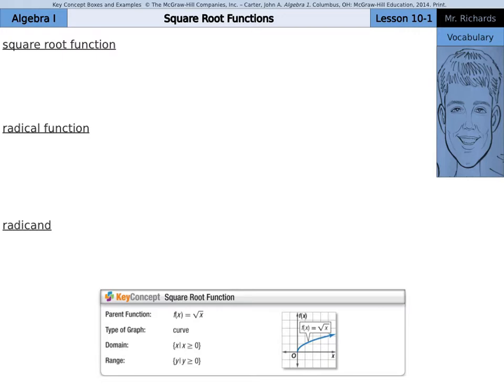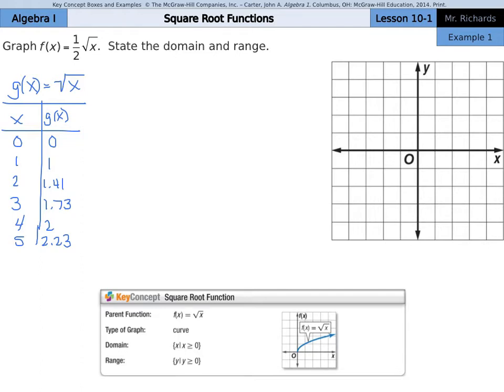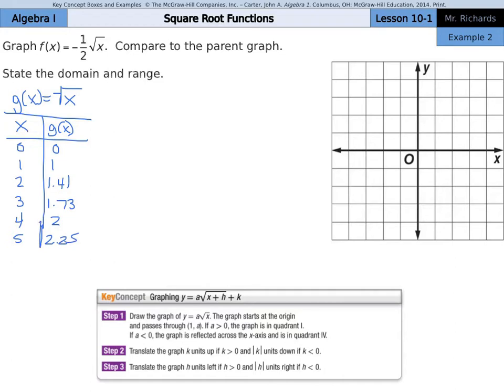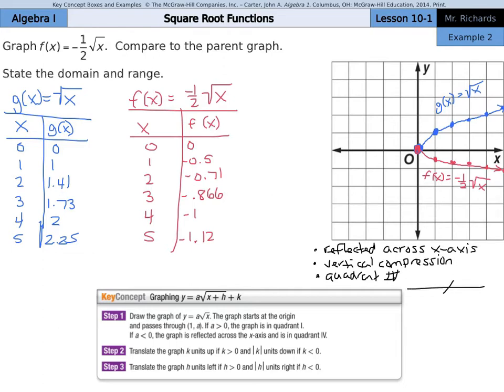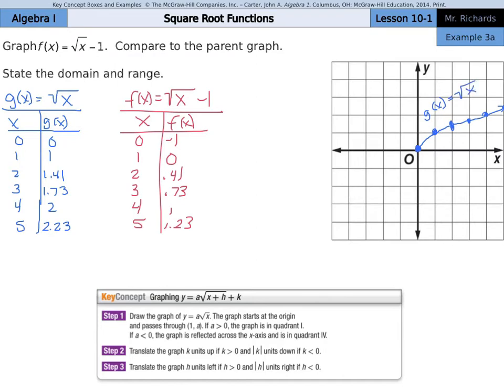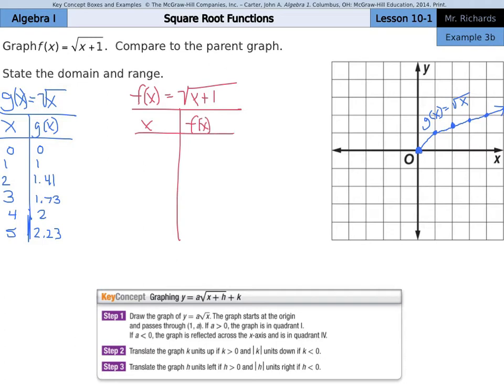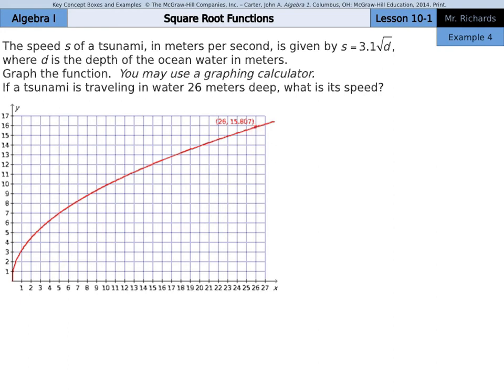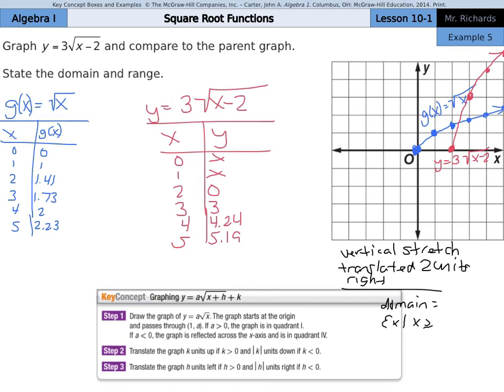Square Root Functions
10.1 - Square Root Functions (Algebra I)

Sources of examples/illustrations/pages:
8-4/Algebra I: Key Concept Boxes and Examples  © The McGraw-Hill Companies, Inc. – Carter, John A. Algebra 1. Columbus, OH: McGraw-Hill Education, 2014. Print.

8-3/Course 3 Math: Book Pages and Examples © The McGraw-Hill Companies, Inc. – Glencoe Math Course 3

7-4/Pre-Algebra: Key Concept Boxes, Diagrams, and Examples  © The McGraw-Hill Companies, Inc. – Carter, John A. Glencoe Math Accelerated. Columbus, OH: McGraw-Hill Education, 2014. Print.

7-3/Course 2: Book Pages and Examples © The McGraw-Hill Companies, Inc. – Glencoe Math Course 2